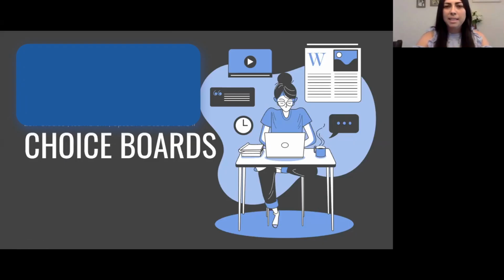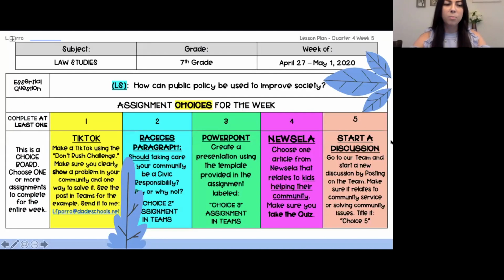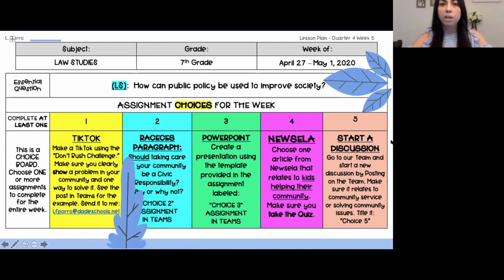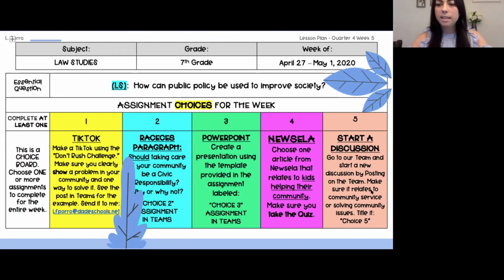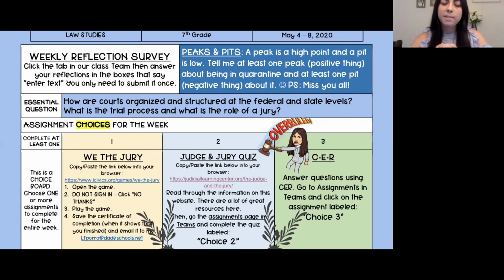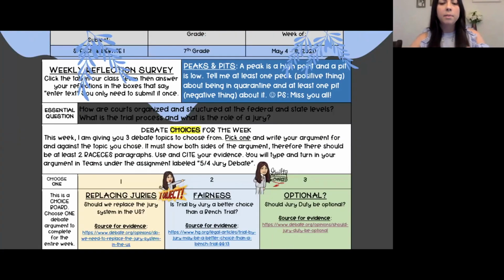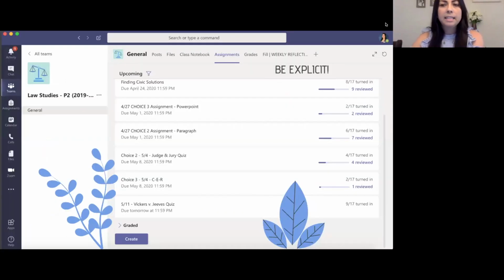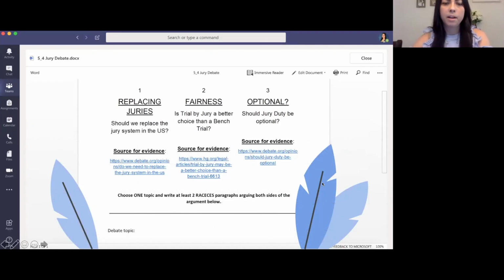TEACHER TECH TIP: How to Make a Choice Board | INCREASE STUDENT ENGAGEMENT + FREE DOWNLOAD!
Welcome back! In this video, I show you how easy it can be to make a student choice board for distance learning or for the classroom! I was able to increase my engagement to up to 95% by giving students the power of CHOICE! Also, check out the link below to download your FREE template and example of my choice board. As always, let me know if you use this resource, and please share it with others.